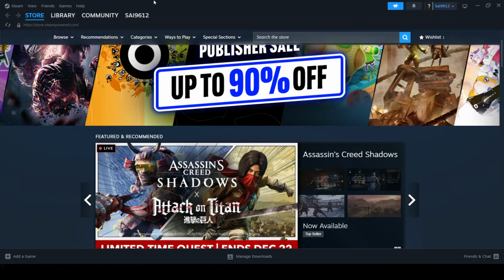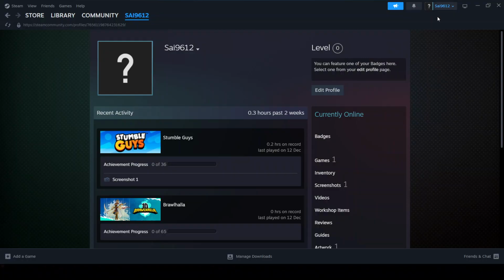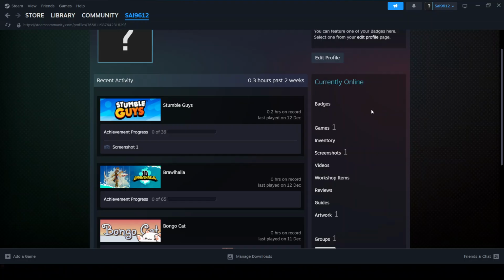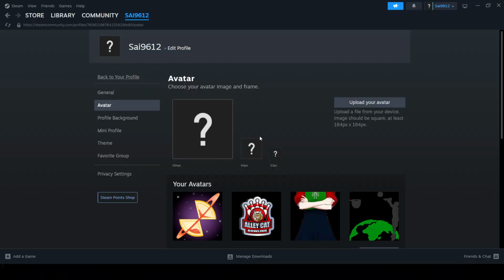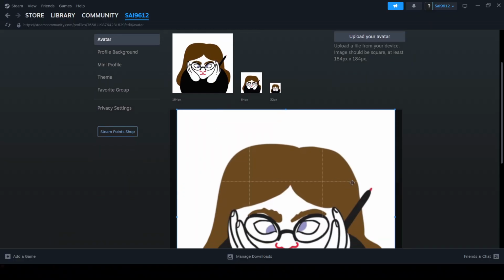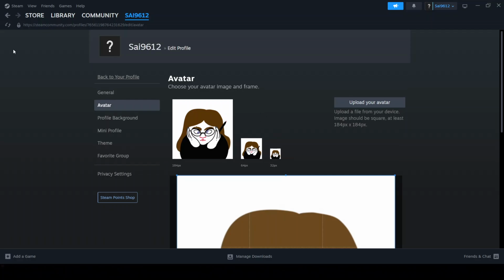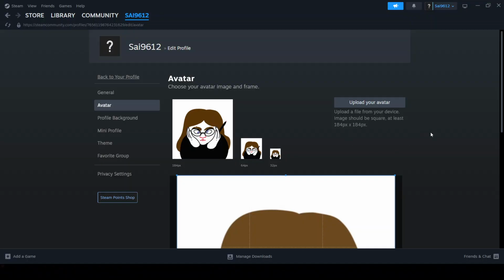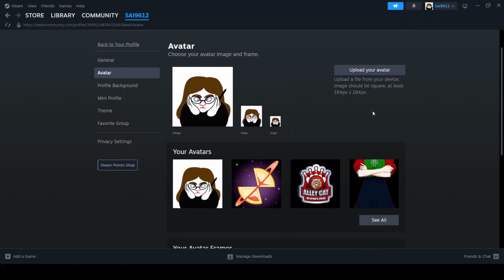How To Have an Animated Steam Profile 2026 (Step By Step)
Learn How To Have an Animated Steam Profile in this video.